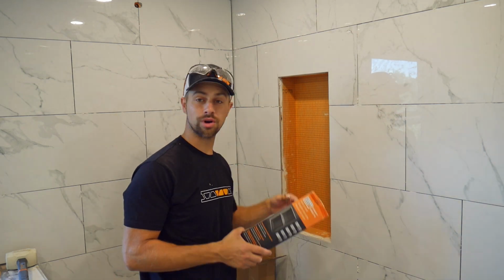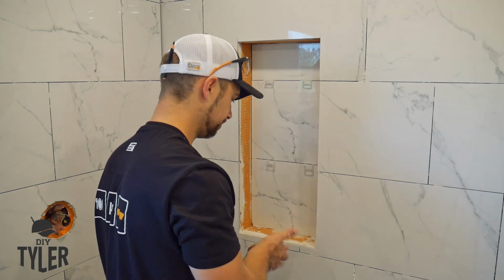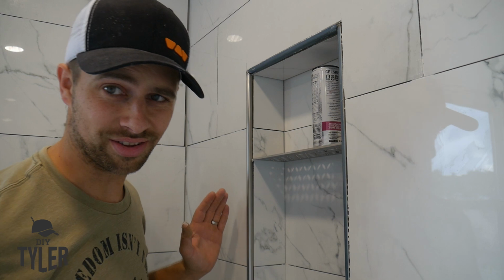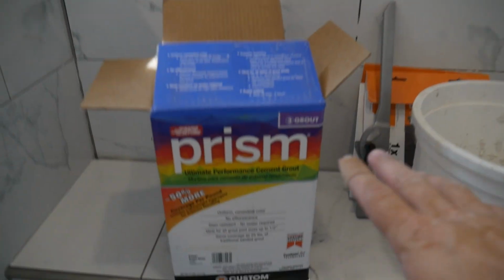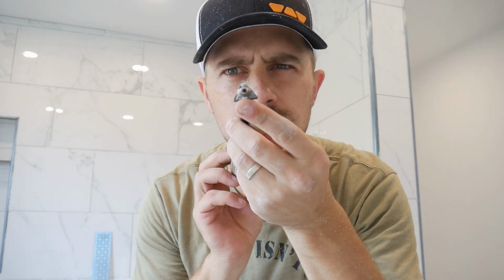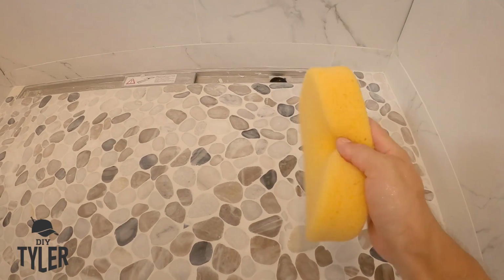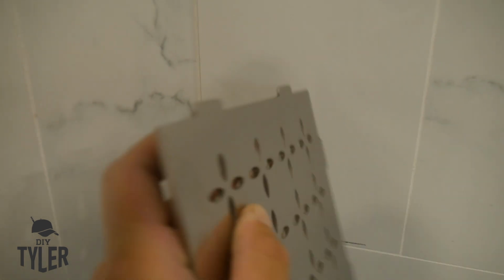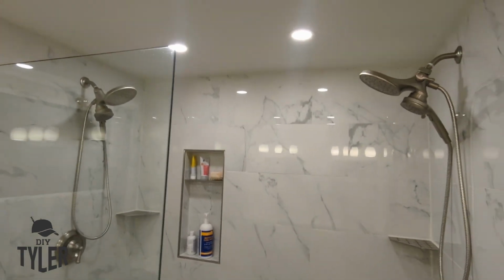Finishing our Master Shower: Installing a River Rock Shower Floor, Niche, and More!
Today we are finishing the final steps of our new master bathroom shower. We need to tile and shower niche which includes a stainless steel shelf as well as stainless profiles from Schluter Systems.

The floor tile also needs to be installed and we will be using a beautiful river rock with off white grout.

We will be installing a linear shower drain with offset drain pipe. This also has a stainless steen grate which perfectly matches the shelves in the shower.

Digital Angle Gauge
Height Gauge
IsoTunes Free
IsoTunes Xtra
Rockler Drawer Front Clamps
KREG Cabinet Pull Jig
KREG Concealed Hinge Jig
KREG Cabinet Door Mounting Jig
Crescent Nail Puller Pliers
BESSEY GearClamps
FastCap 4oz Babe Bot
Huepar Laser Level
Huepar Laser Detector
Rockler Material Mate Cart
KREG Panel Carrier
Marr free Counter Sink bit
10 Million Dollar Stick
Nail Puller Pliers
Miter Spring Clamps
Best value drawer slides
Kreg ACS Track Saw
Kreg K5 Pocket Hole Jig
Kreg Forman
Kreg R3
Kreg Drawer Jig
Titebond TiteWrap
Mirka 6" ROS Sander
Moisture Meter